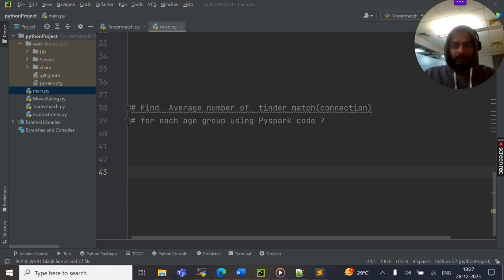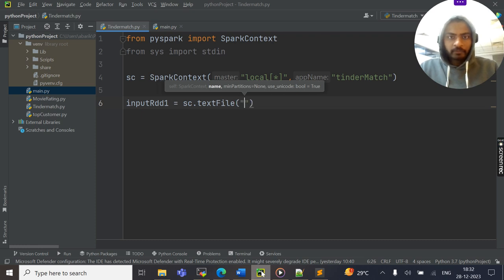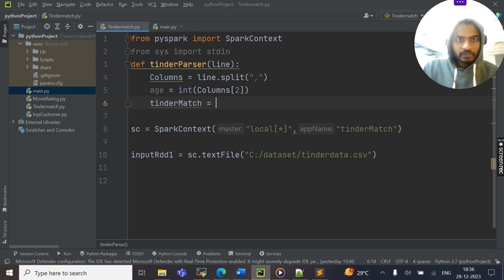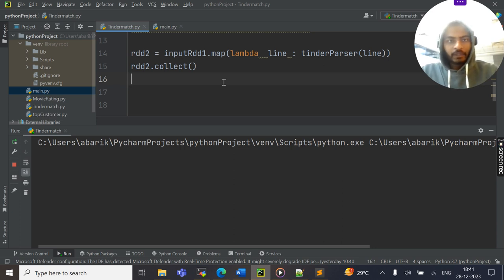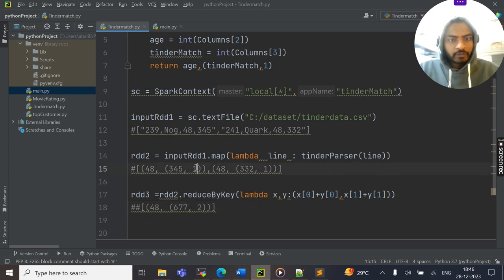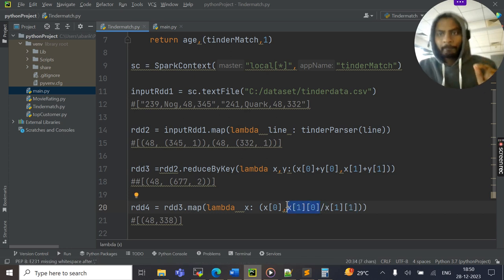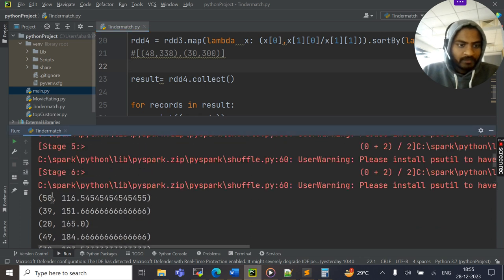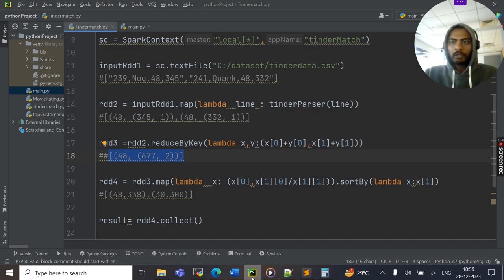Find average tinder match using Pyspark || Lec - 13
Find average tinder match(connection) for each age group using pyspark code